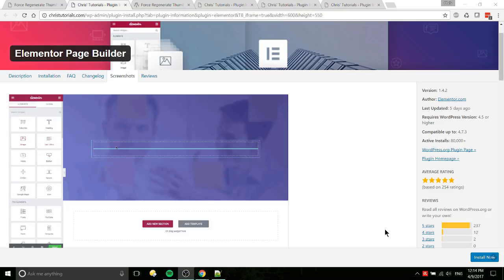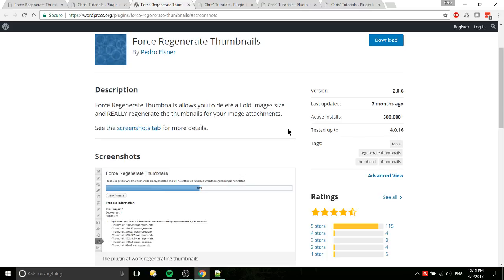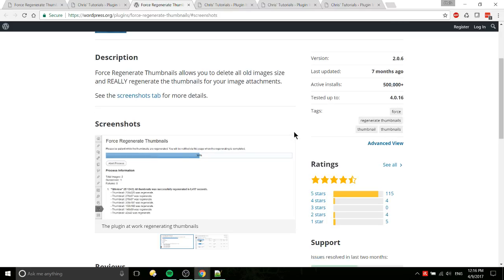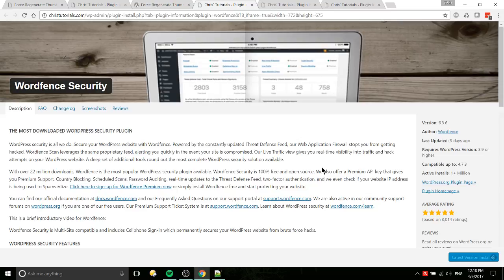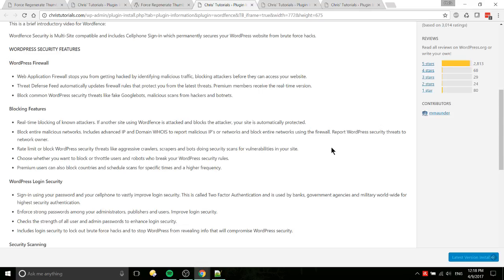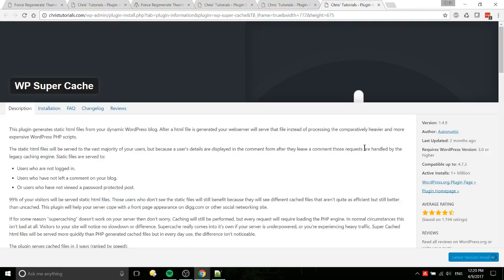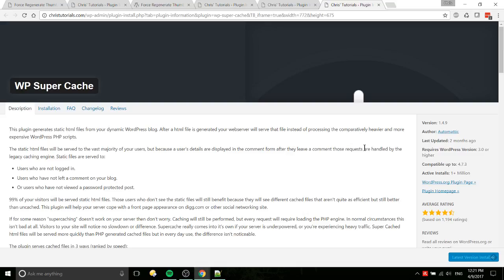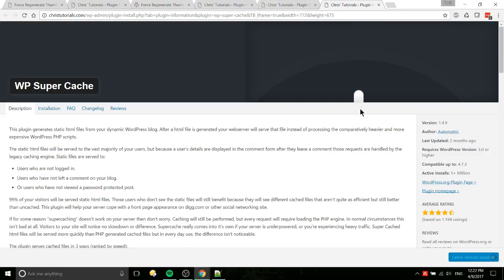Top 5 Best Plugins Every WordPress Site Should Have 2018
Here are the best 5 plugins that you should integrate with all WordPress websites.